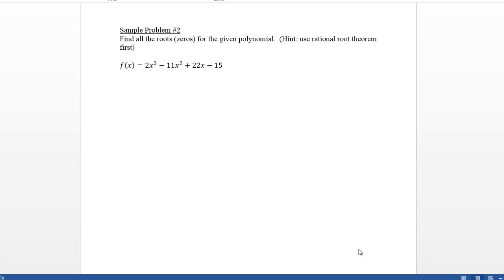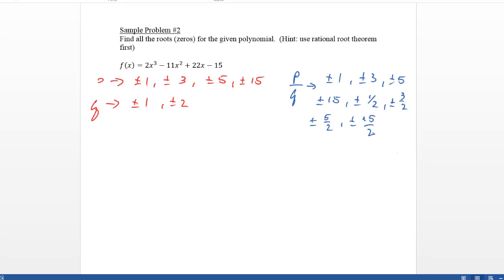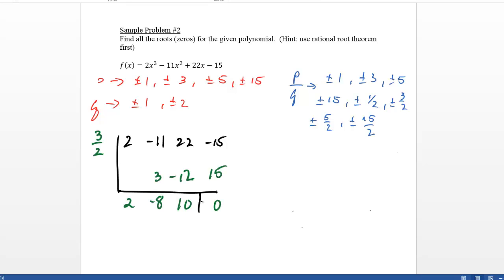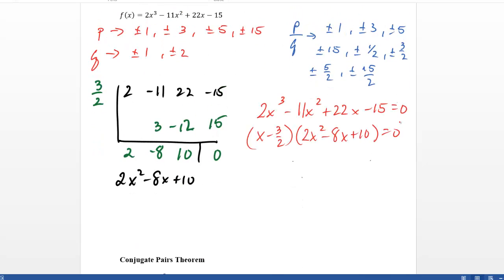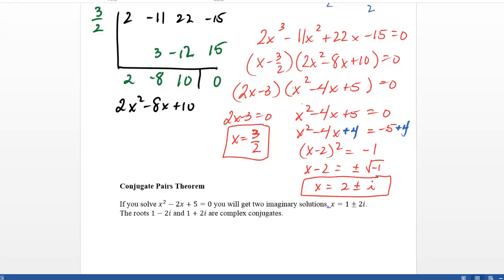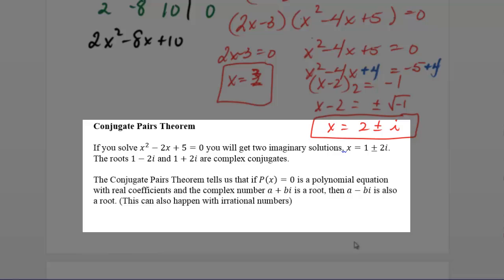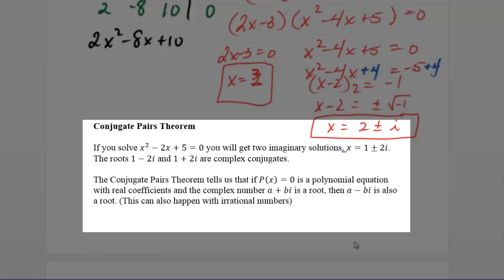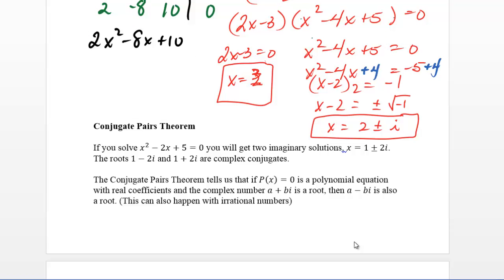Complex Root Example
Finding Roots of Polynomial Functions